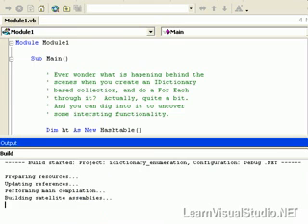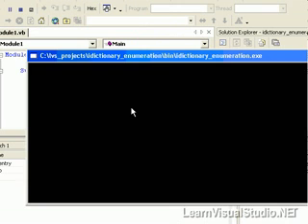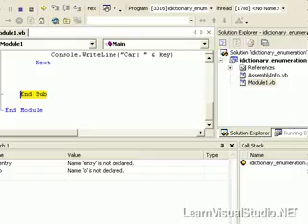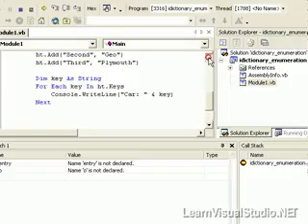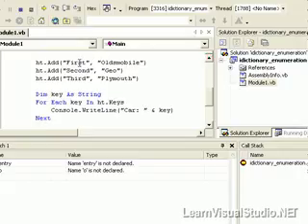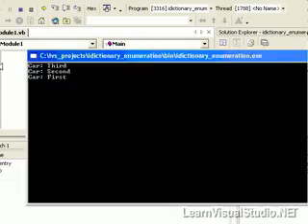Learn Visual Studio 10 47